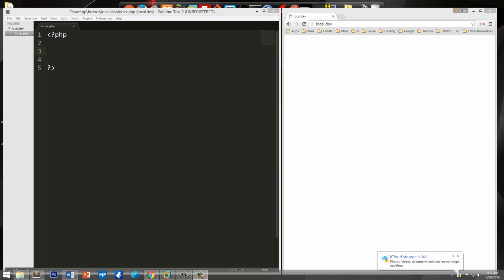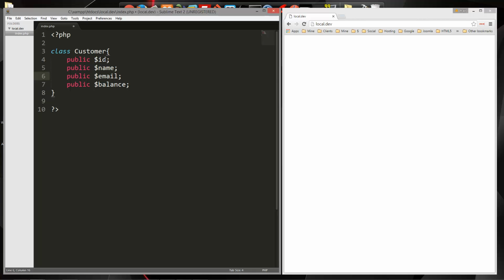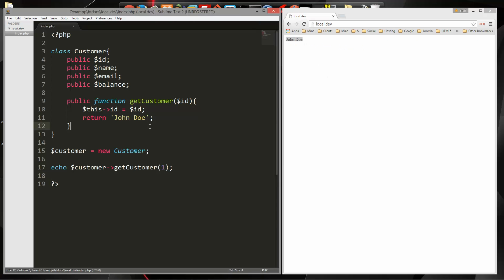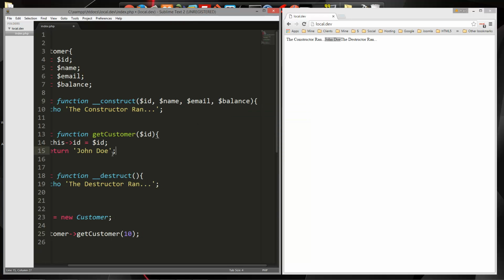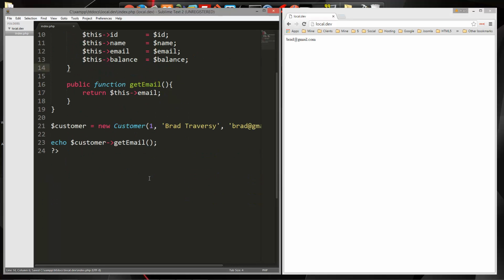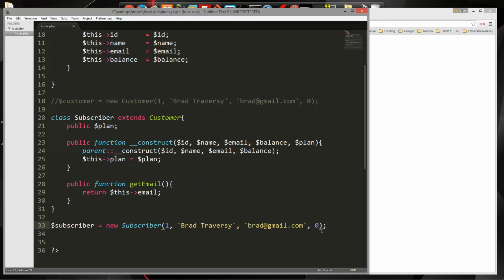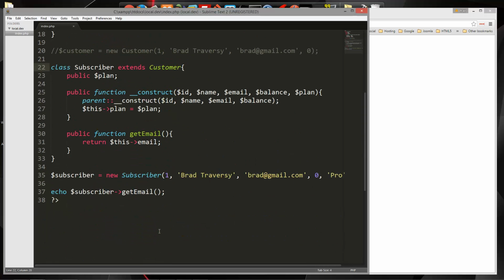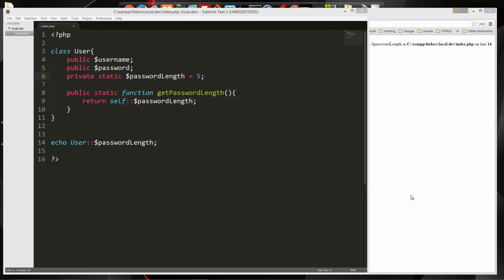PHP OOP - Beginners Crash Course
Lets take a look at the basics and the fundamentals of object oriented programming and PHP.

Objects & Classes
Methods & Properties
Visibility / Access Modifiers
Construct & Destruct
Static Keyword
Abstract Classes